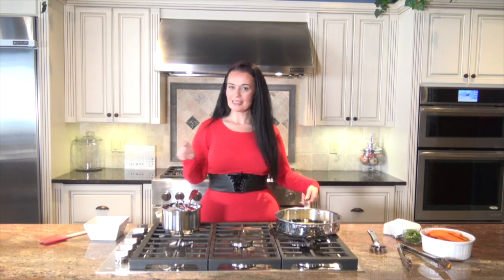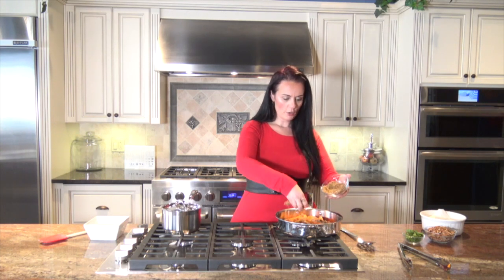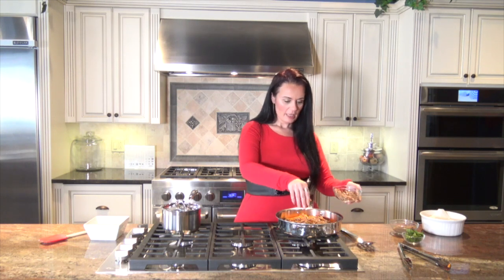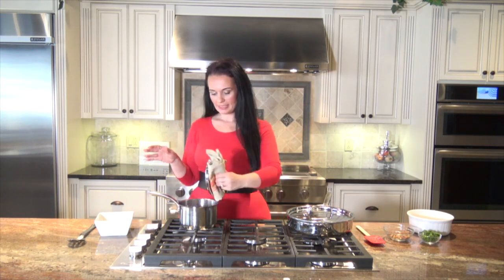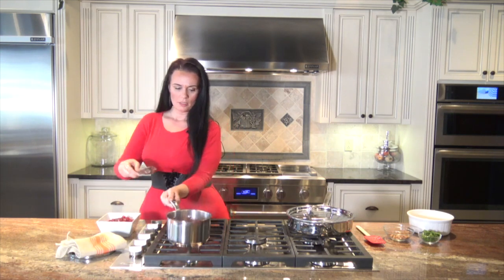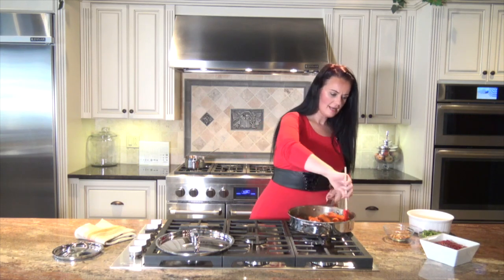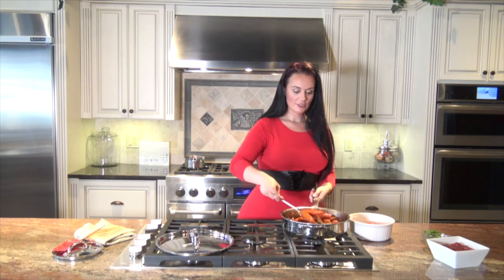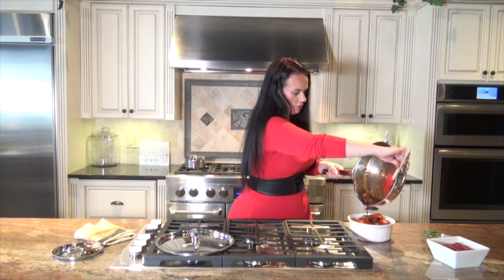Easy Holiday Sides with 5 Ingredients or Less!!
The holidays are so hectic!! The idea of hosting the whole family plus putting together a beautiful meal for the table can be daunting. So let's make at least one thing easy: the sides to that gorgeous turkey!